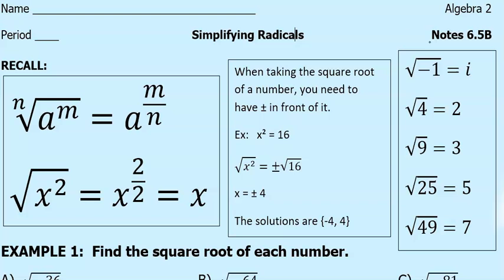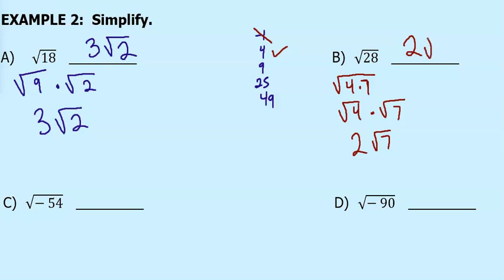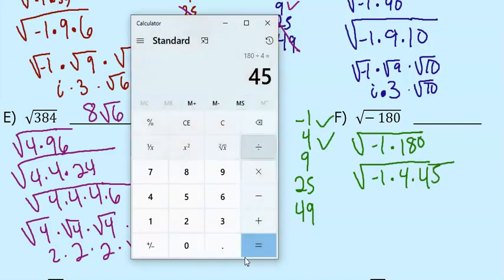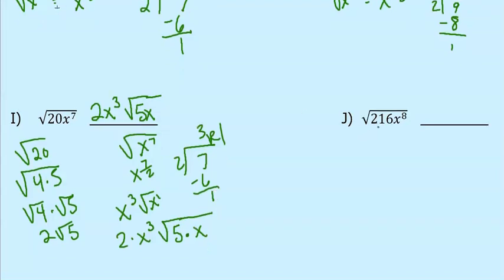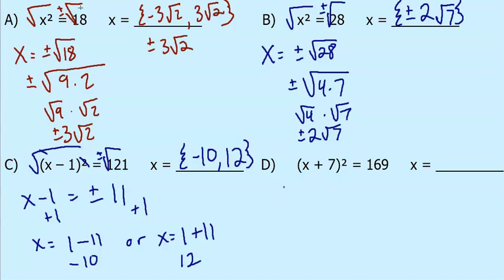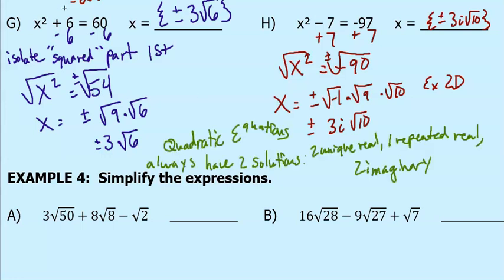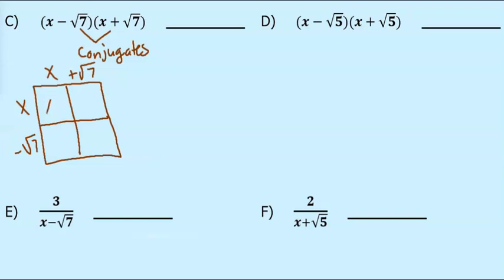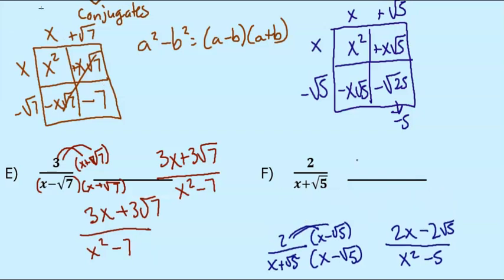6.5B Simplifying Radicals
00:00 Simplify Square Roots
12:23 Solve by Taking Square Roots
18:36 Simplify Square Root Expressions